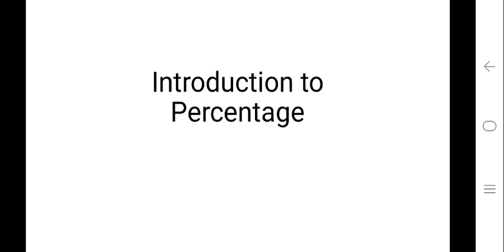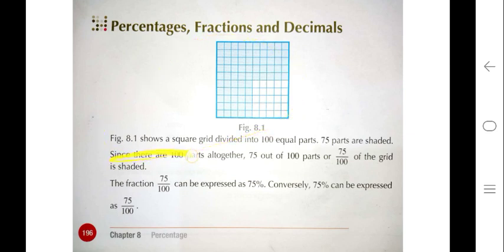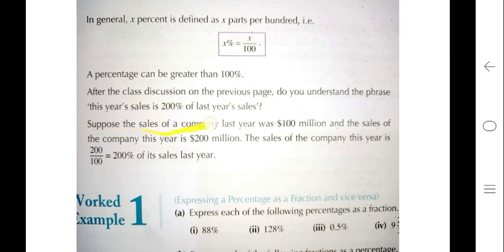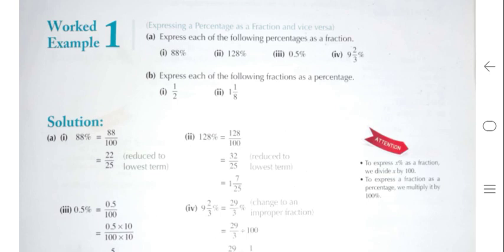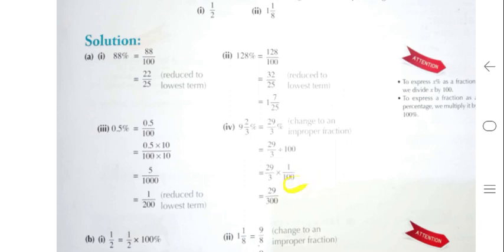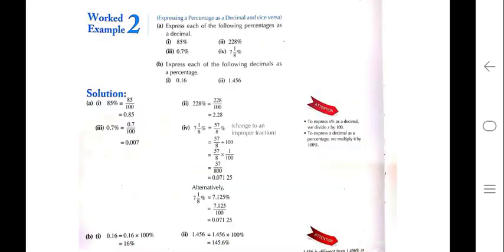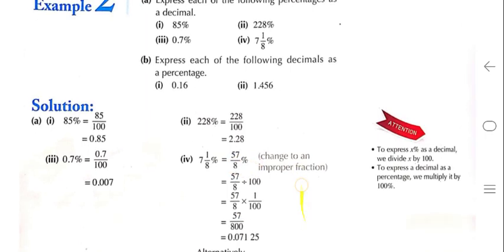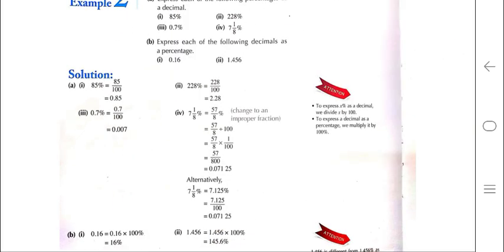8.1 1 Introduction to Percentage